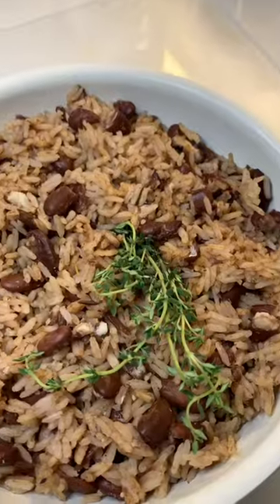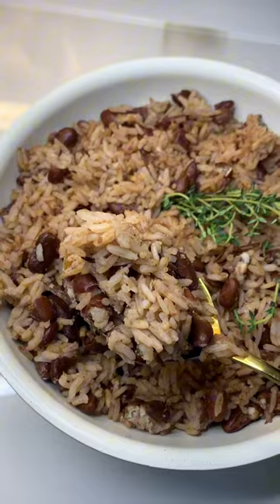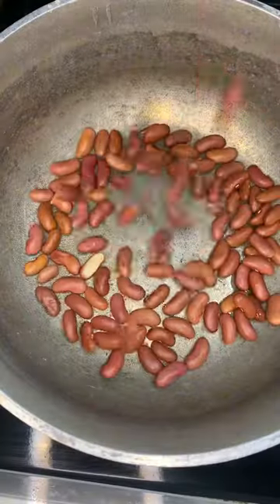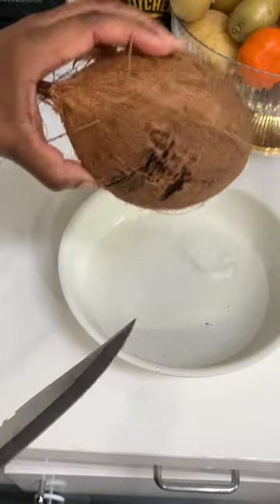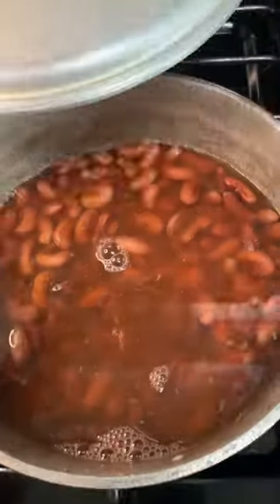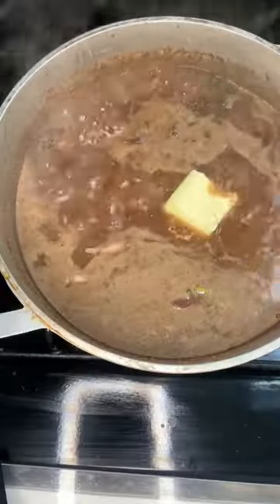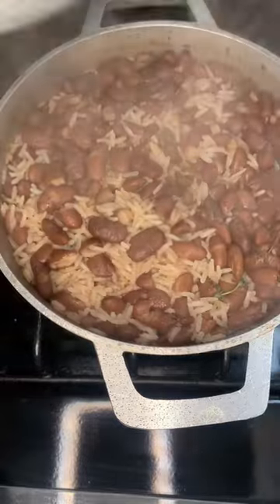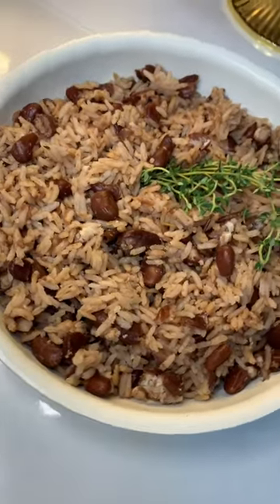Easy Jamaican Rice and Peas Recipe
Rice and Peas is a staple in Jamaican Cuisine. I make my Rice and Peas differently at times but this recipe is my go to.

Let’ work together!